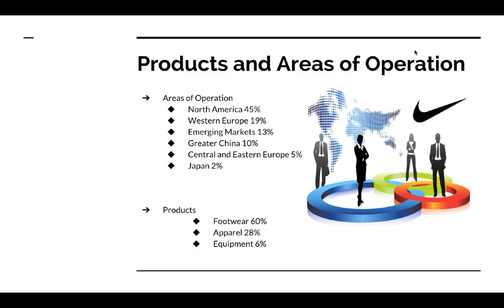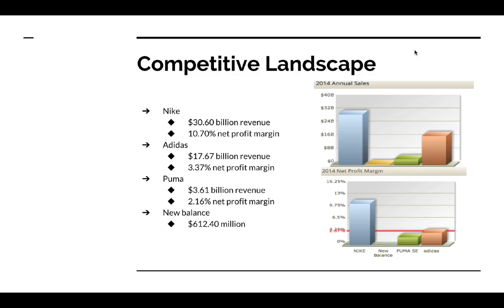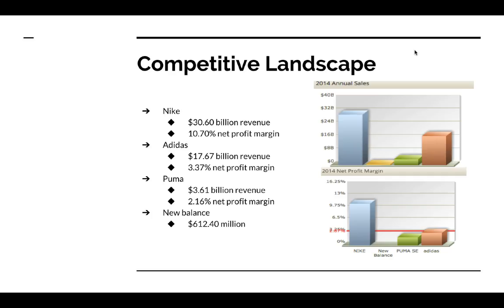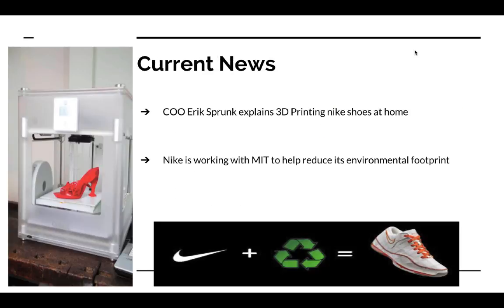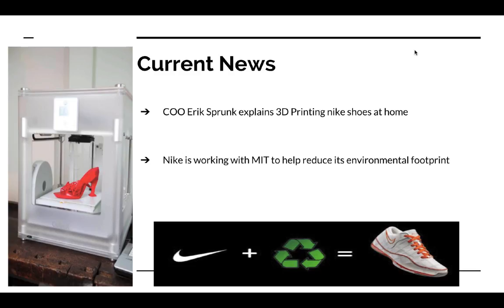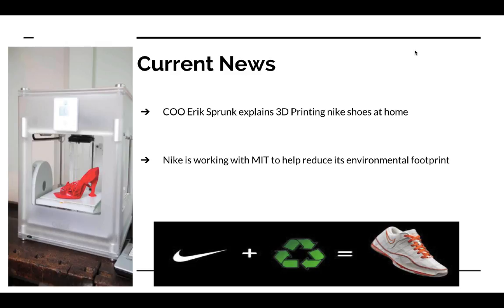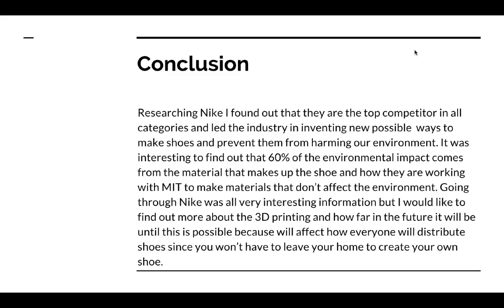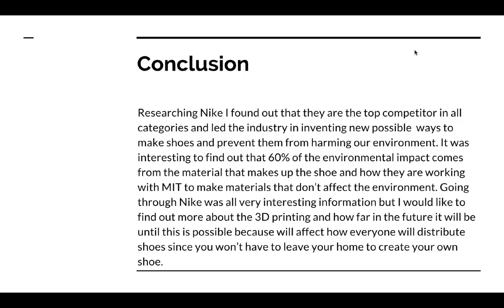Mon, Oct 12, 10 59 PM